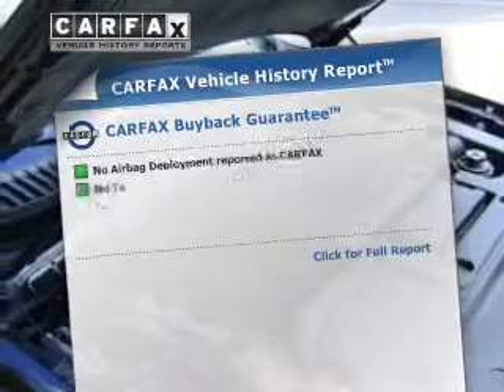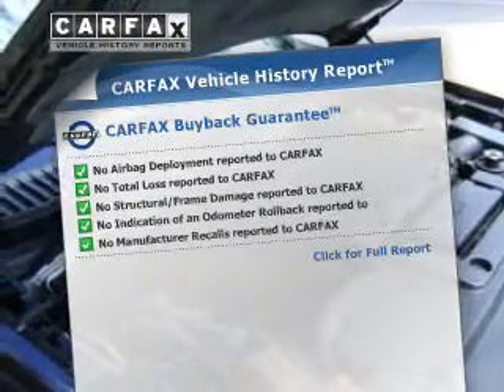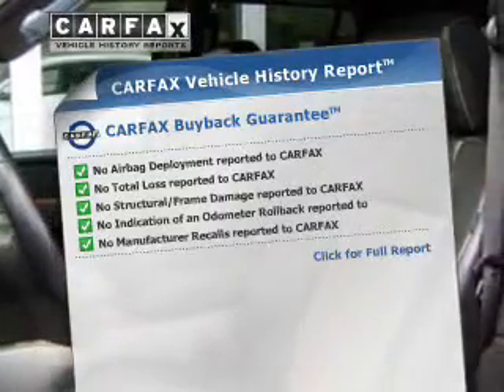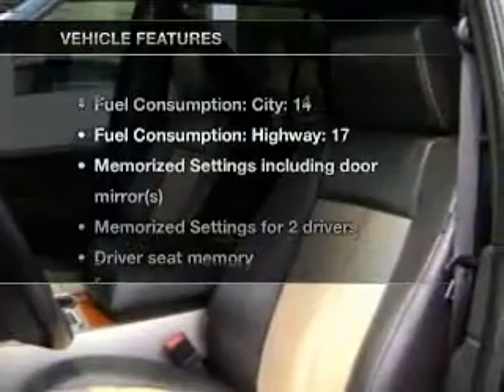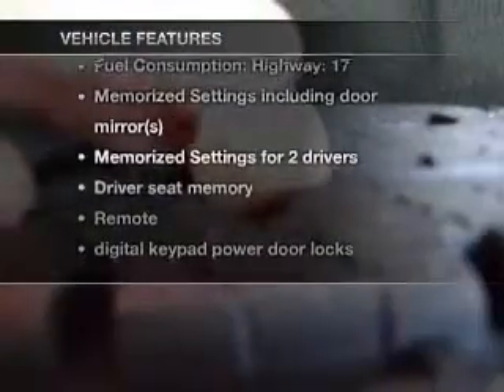2007 Ford Expedition EL - Braintree MA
Year: 2007
Make: Ford
Model: Expedition EL
Trim: Eddie Bauer
Engine: 5.4 liter 8 cylinder 24 valve
Transmission: 6-Speed Automatic
Color: Black Clearcoat
Mileage: 59165
Address:
75 Granite Street Route 37